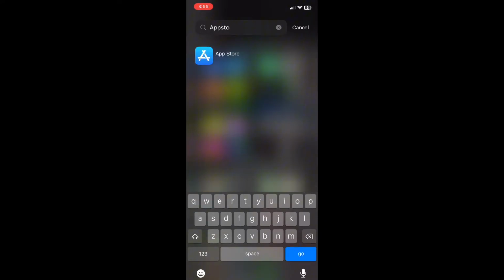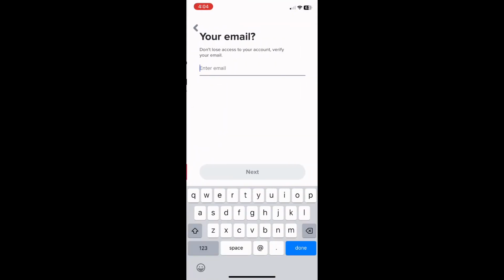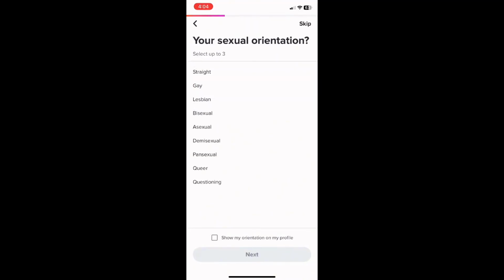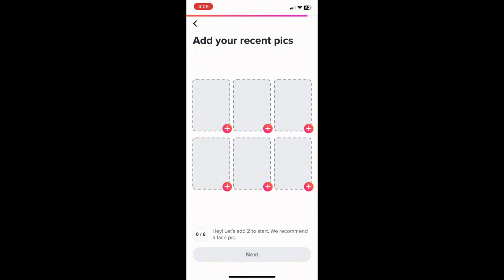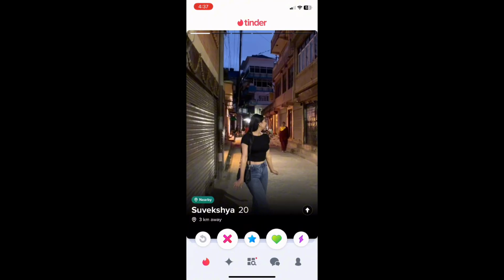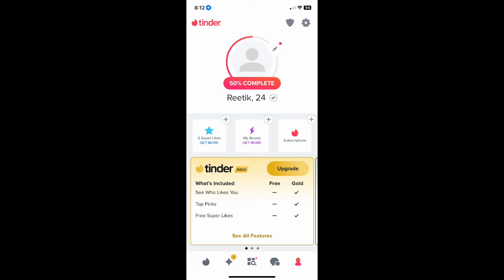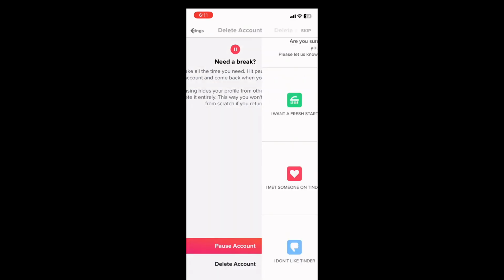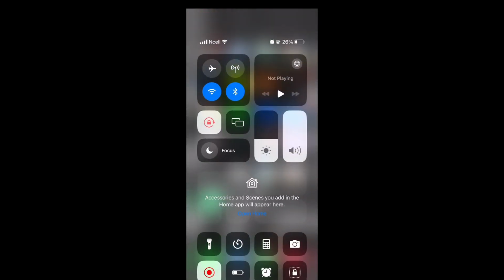How to Use Tinder on iPhone for Beginners 2024? TINDER APP TUTORIALS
How to Use Tinder on iPhone for Beginners | Step-by-Step Guide

New to Tinder and not sure how to get started on your iPhone? This easy-to-follow tutorial will walk you through everything you need to know! Whether you’re setting up your profile for the first time, learning how to swipe, or figuring out how to match and chat with others, we’ve got you covered. Perfect for beginners, this guide ensures you’ll be navigating Tinder like a pro in no time.

0:10 Download Tinder app
0: 35 Sign up Tinder account
3:10 Change mobile number on Tinder
3:33 Logout Tinder account
4:00 Delete account on Tinder
4:50 Delete Tinder app